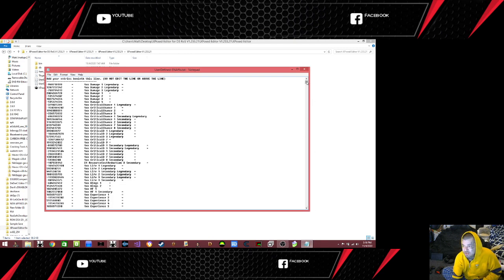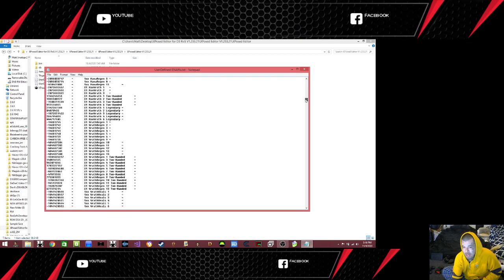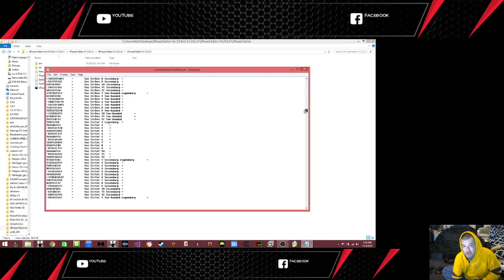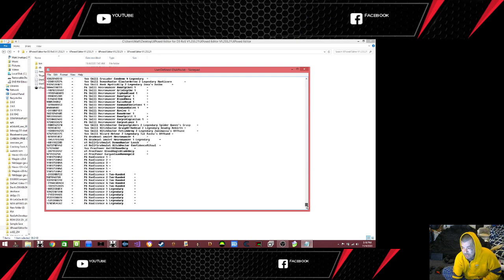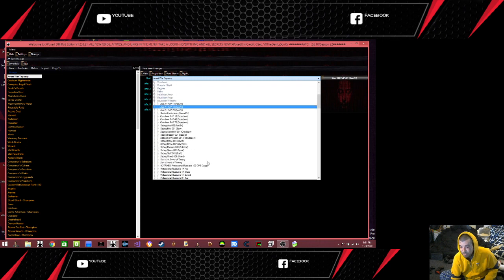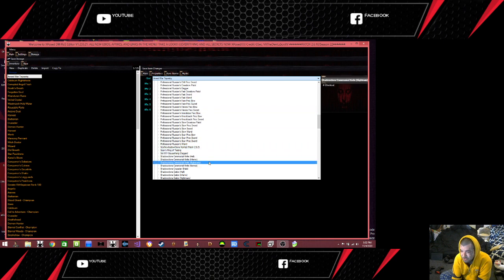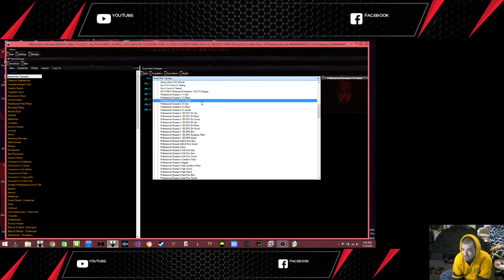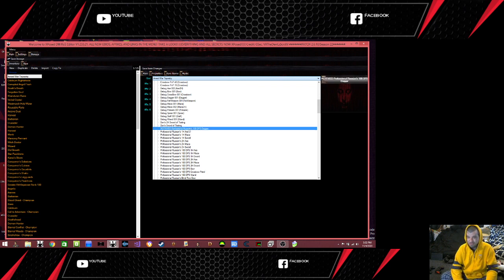ALL NEW D3 EDITOR by XxPosed Inc. (2.6.10)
This is the ALL NEW EDITOR REDONE, REVAMPED, WITH 300+ new Gbids, 400+ new affixes, AND NEW BUTTONS IN THE MENU I FORGOT TO MENTION!